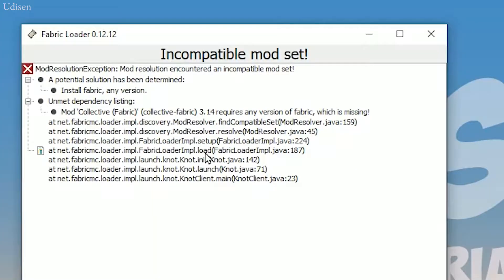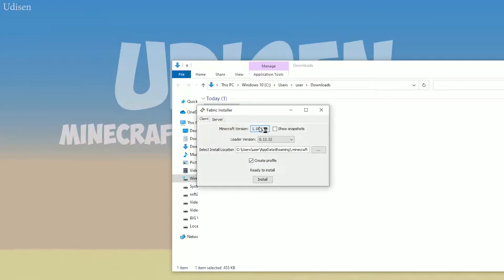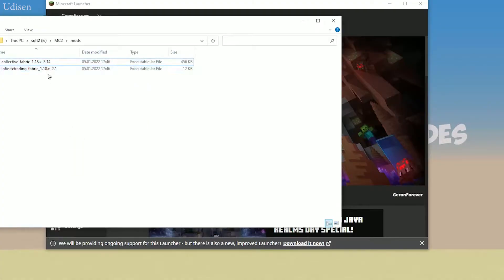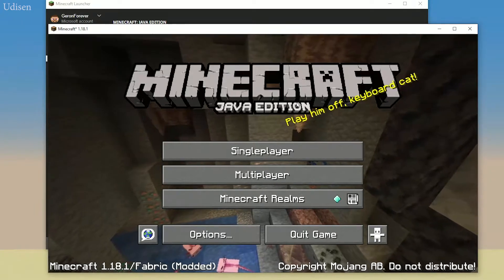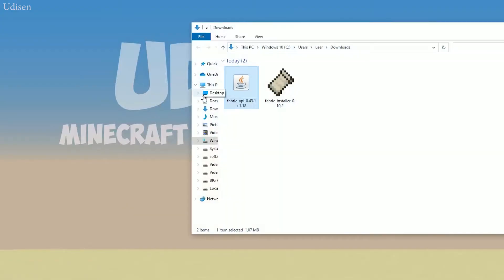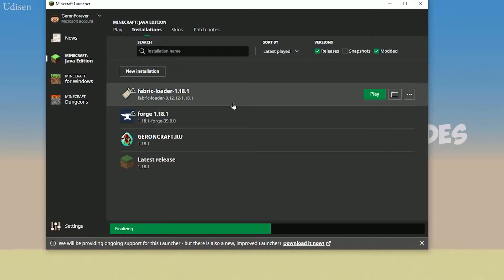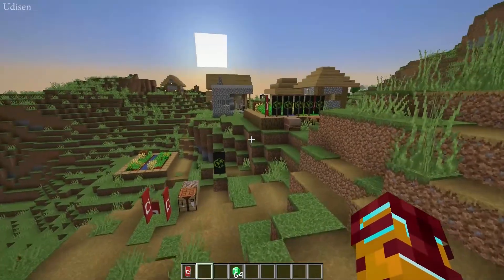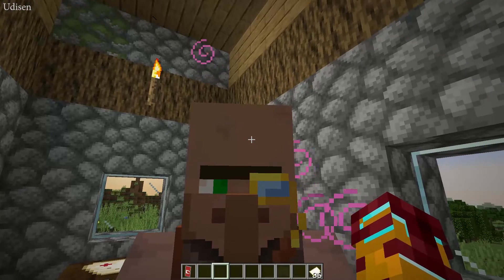HOW TO FIX fabric error (2025) Could not find required mod requires fabric in MINECRAFT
Udisen Show and you can learn HOW TO FIX fabric error Could not find required mod requires fabric in Minecraft! 1.21.x, 1.20.x, 1.19.x, 1.18.x, 1.17.1, 1.16.5, 1.15.2, 1.14.4, 1.13.2, 1.12.2